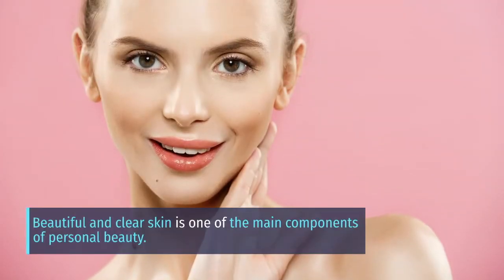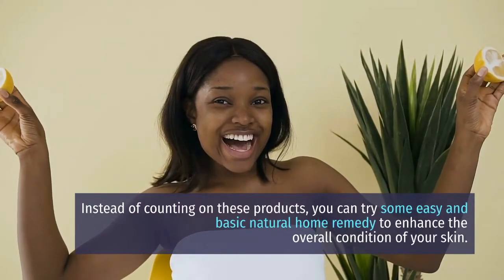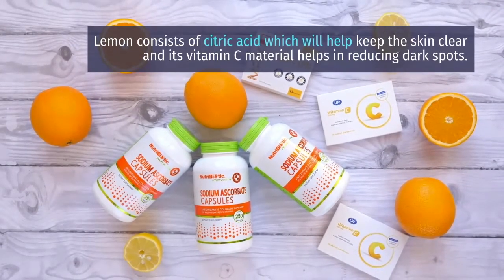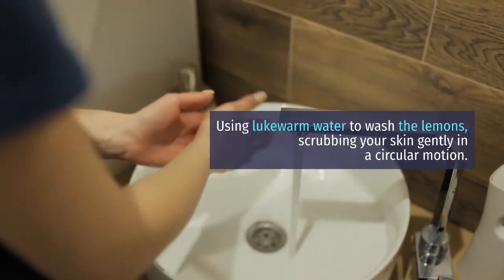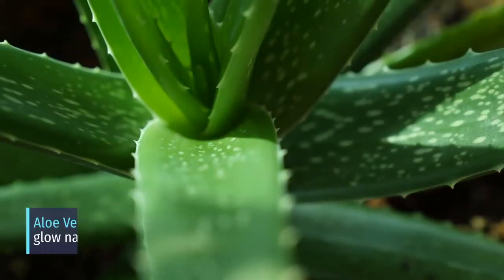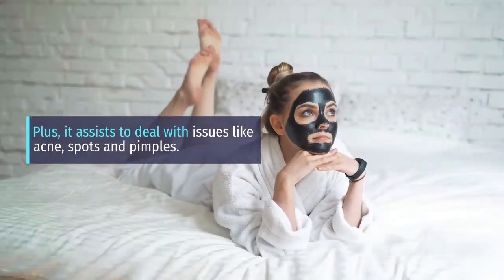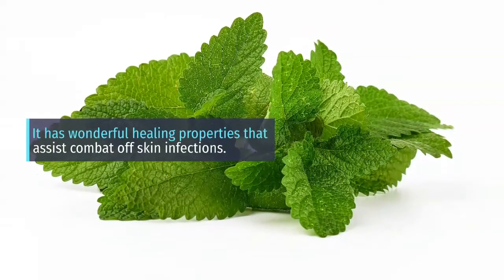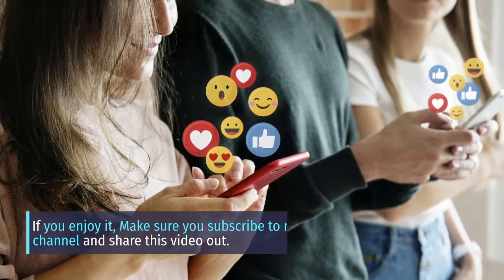5 Tips For Glowing Skin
5 Tips For Glowing Skin

🏆 My Goal 🏆

My goal is to share the tips and ideas on how I create an ideal healthy lifestyle for myself and help you do the same.

I remember not knowing where to start and wishing that there was someone to help me. Now I want to help YOU, whoever you are out there reading this, with my healthy lifestyle tips and ideas hopefully change your life for the better. 🚀